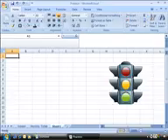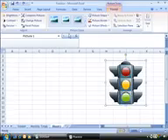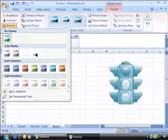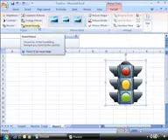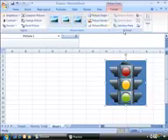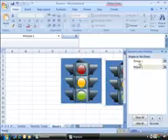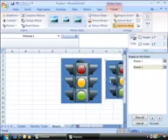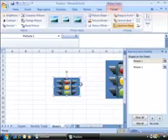Microsoft Excel2007 ENG TB 10 14 Modifying Imported Images